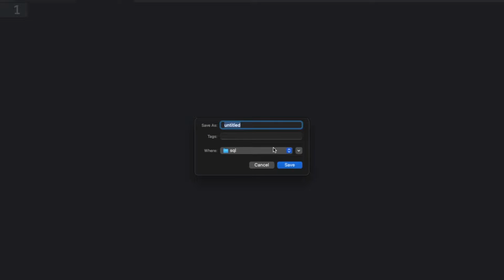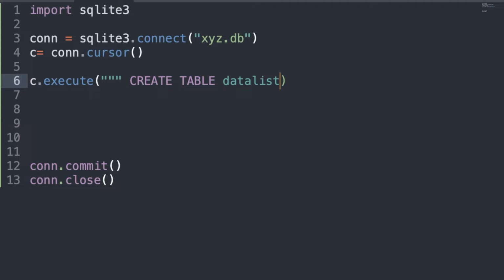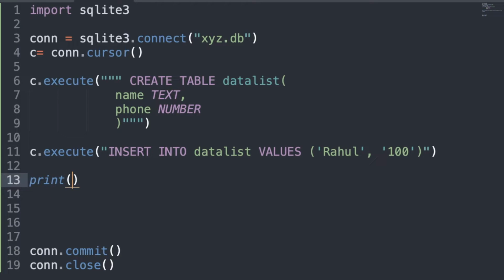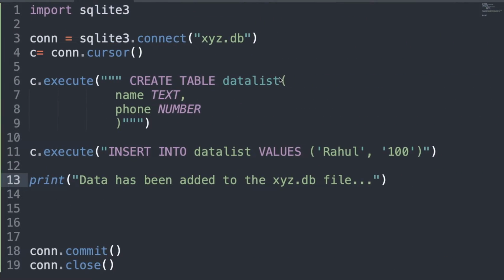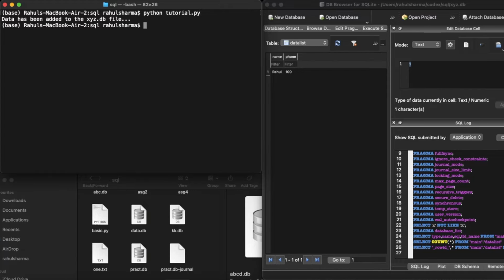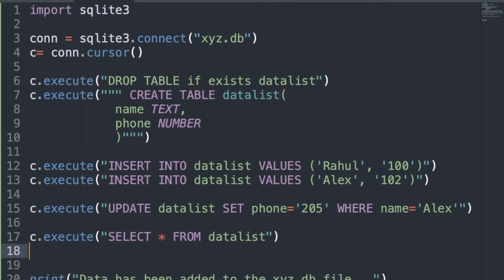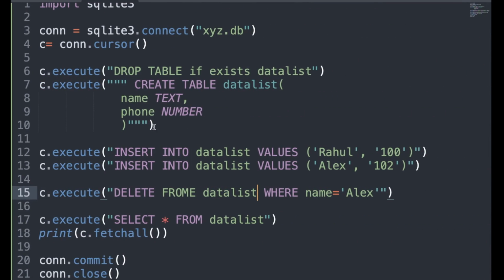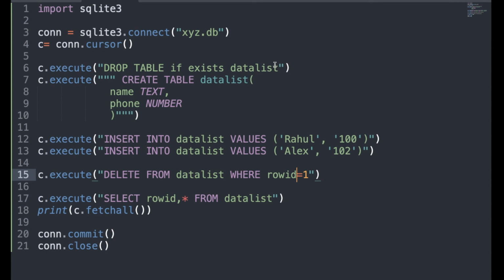#20 Data Base using Python | SQLite in Python tutorial